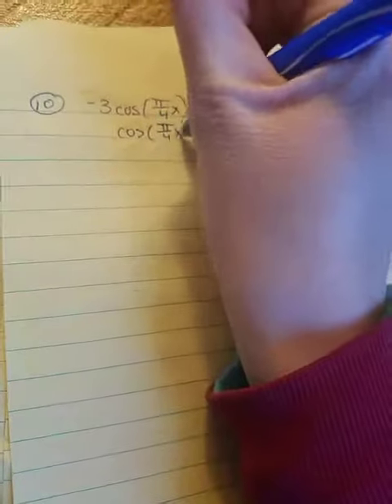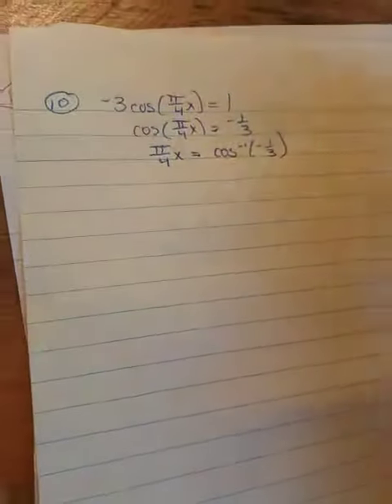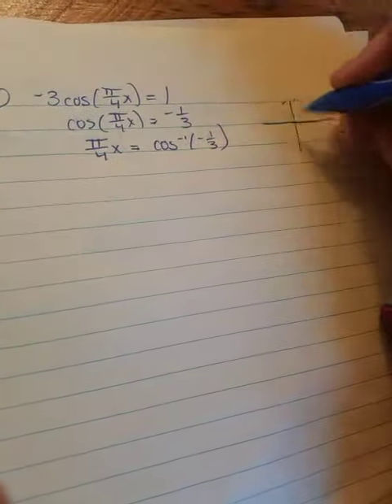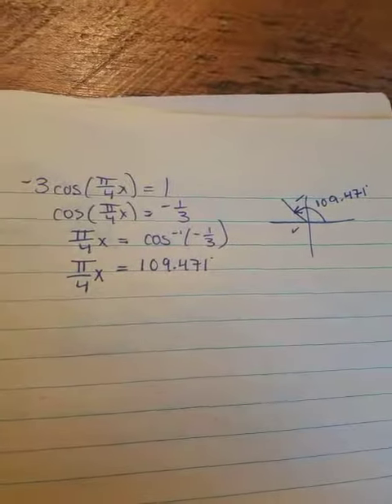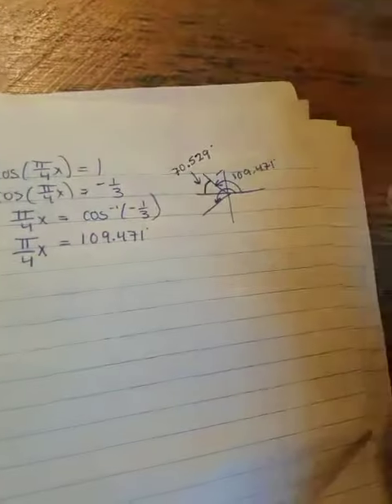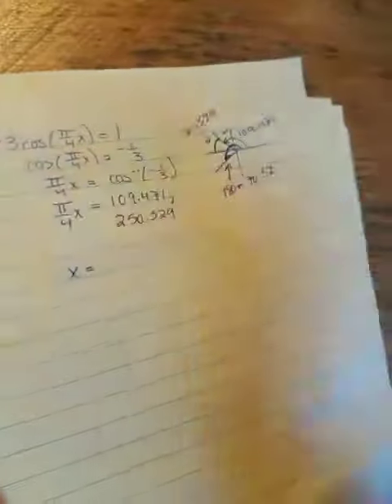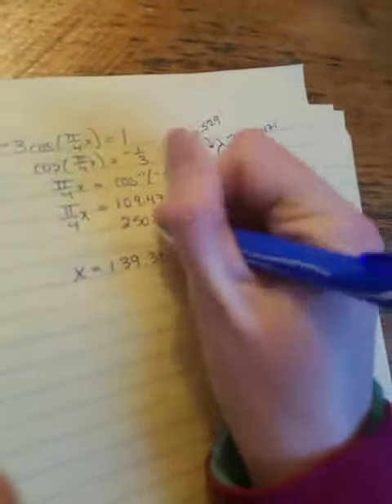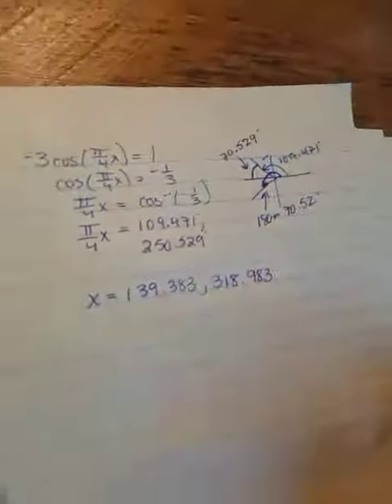Pre-calc H 5.3 more difficult #10